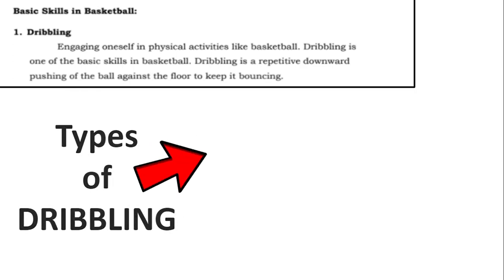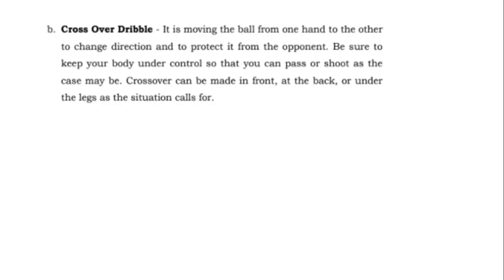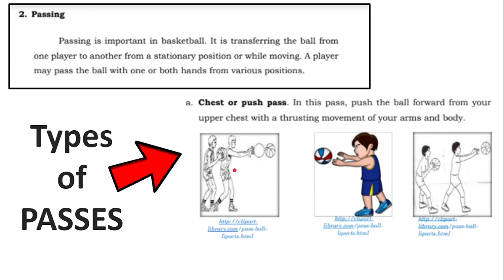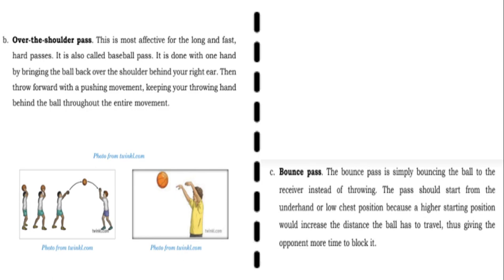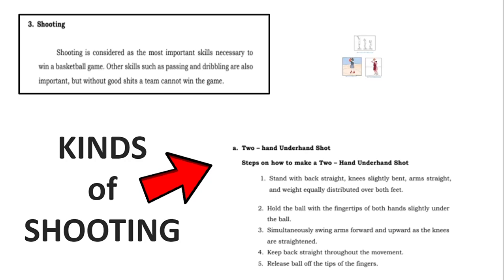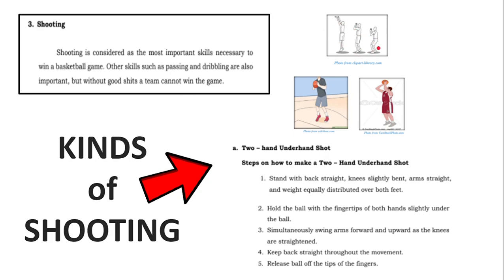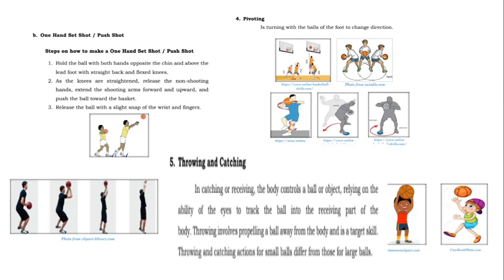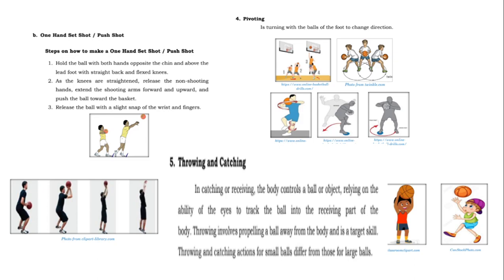MAPEH 6 | QUARTER 1| WEEK 5| LARO NG LAHI| BASKETBALL